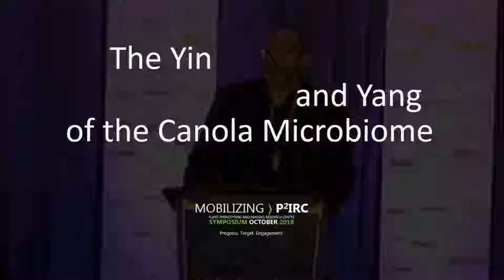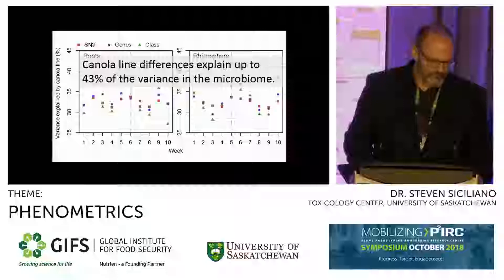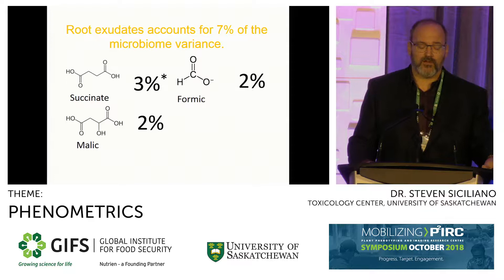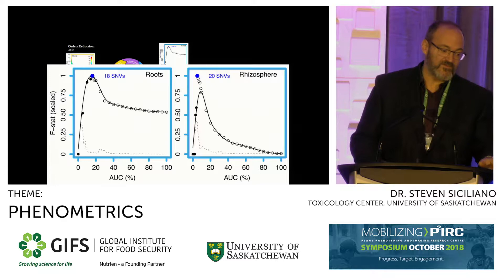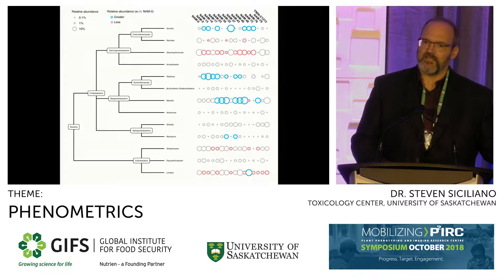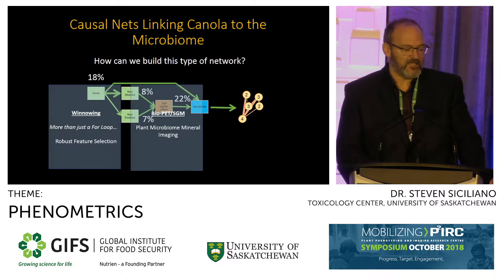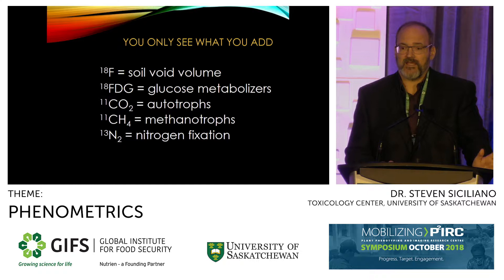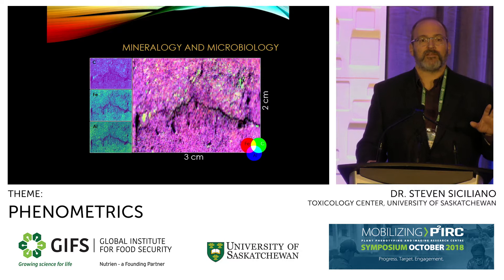P2IRC 2018 - V16 - Steven Siciliano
Theme: Phenometrics

Title: The Yin and Yang of Breeding for the Canola Microbiome